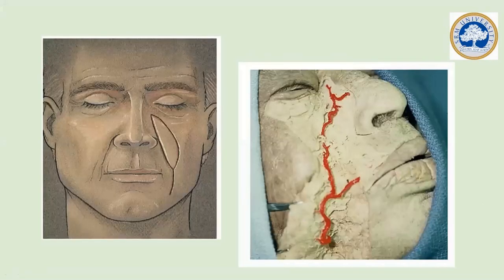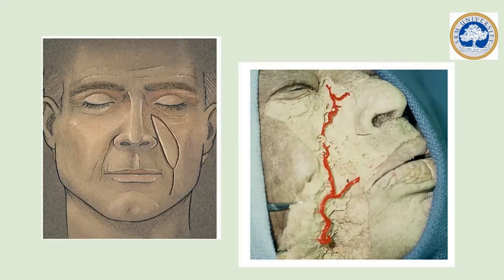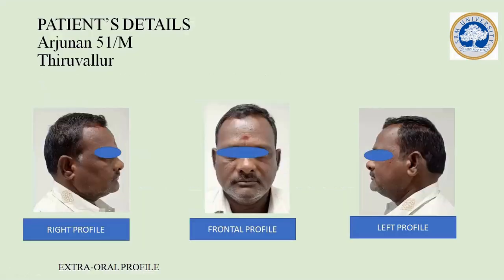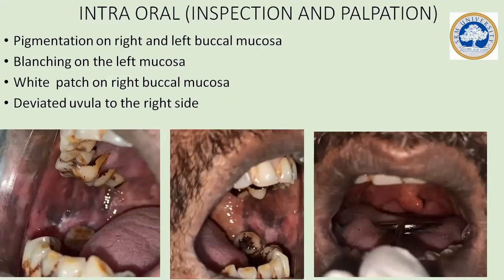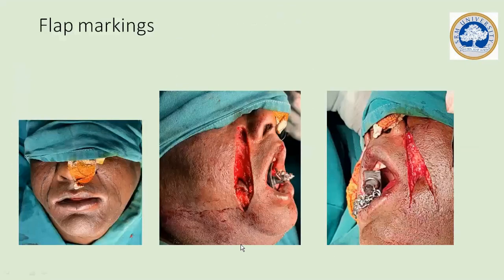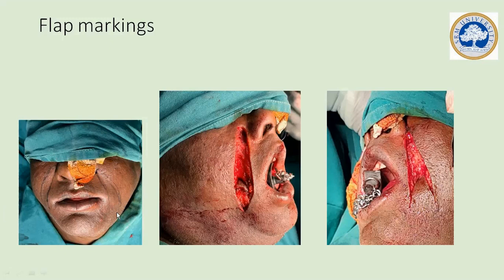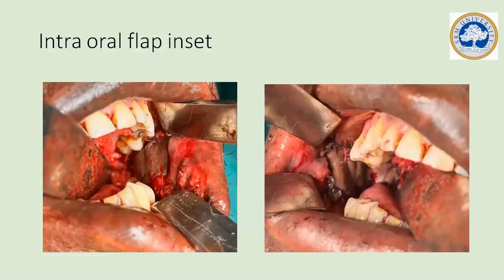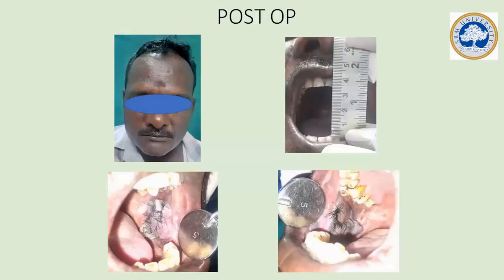SRM Dental College, Ramapuram - Department of oral and Maxillofacial Surgery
SRM Dental College, Ramapuram - Department of oral and Maxillofacial Surgery Dr.T.SelvaKumar. MDS, PGDCFS.